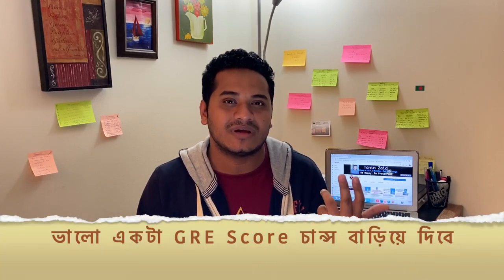কম জিপিএ নিয়ে USA স্কলারশিপ। Higher Study in USA with Low GPA। Ep-6। Tanin Zaid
CGPA কম, তাই USA তে এডমিশন বা ফান্ডিং হবে কিনা এটা নিয়ে টেনশনের শেষ নেই অনেকের। এ কারণে এপ্লাই করতে গিয়ে ও পিছপা হন। মনে হলো, সিজিপিএ এডমিশনের ক্ষেত্রে কিভাবে কাজ করে সেটা জানেননা হয়তো। তাই, এ ভিডিও থেকে জেনে নিতে পারেন যে আসলে লো জিপিএ দিয়ে এডমিশন ও ফুল ফান্ড ও সম্ভব। কিভাবে? দেখতে নিতে পারেন।